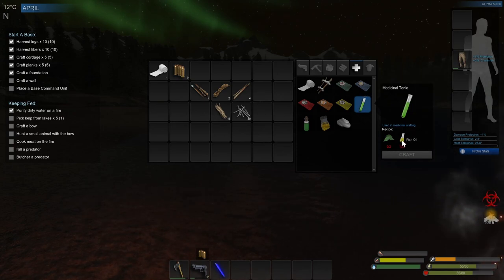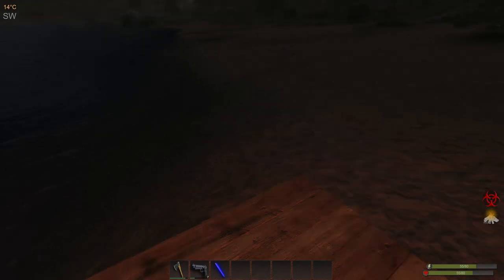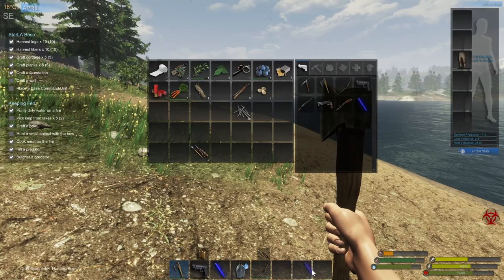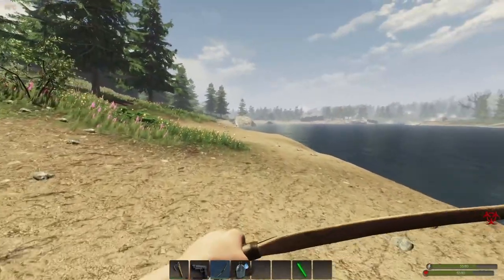Getting Mauled by a Boar Cures Poison! | Subsistence Gameplay Season 1 Episode 2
Subsistence playthrough / let's play / gameplay.
Subsistence is a sandbox, first person, solo or co-op, PvE open-world survival game. Struggle through changing seasons to build a base, develop technology and gear-up in the hostile environment. Defend yourself from wildlife, the elements and AI hunters (who also build bases in the world). Progress your base technology for advanced item crafting and upgrades. Farm crops, fish, raise small animals, harvest and refine resources to rise in dominance in the world. Defend your base from Hunter attacks and raid their bases to steal their loot.

The goal of the game is to focus on the base, its security, technology and resources to rise to dominance.

In this episode, I try and cure the poison and start accumulating building materials.

Thanks to @ScanComputers for the custom build PC:
Processor: 12th Gen Intel Core i9-12900K 3.20GHz
Motherboard: ASUS ROG STRIX Z690-F WIFI
RAM: Corsair Vengeance 32GB 5600MHz DDR5
SSD: Samsung 980 1TB
Fans: Corsair iCueH150i RGB Pro XT3X
iCUE SP120 RGB ELITE TripleFan
Case: Corsair 4000D Airflow
Keyboard: 3XS Asus TUF Gaming K1 RGB Kbd
Mouse: 3XS ASUS TUF GAMING M3 Mouse
Pad: 3XS Logo Corsair MM300 MsePad